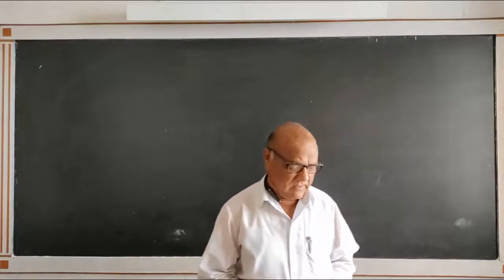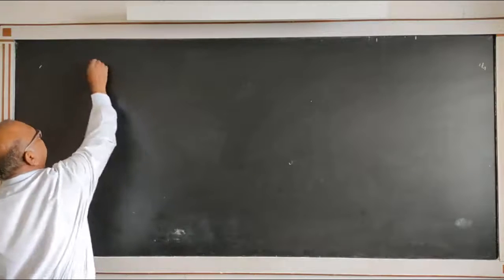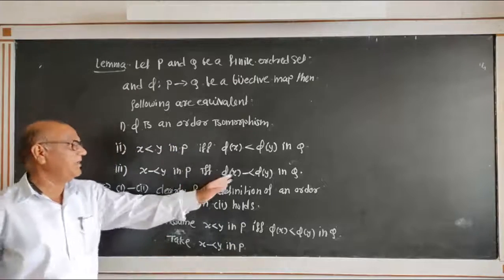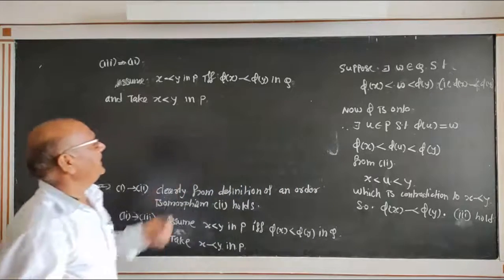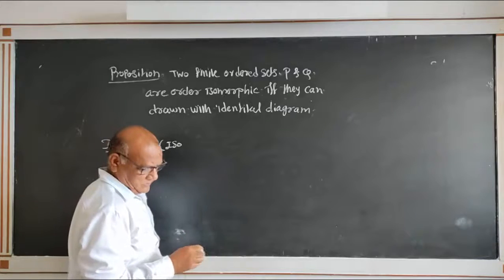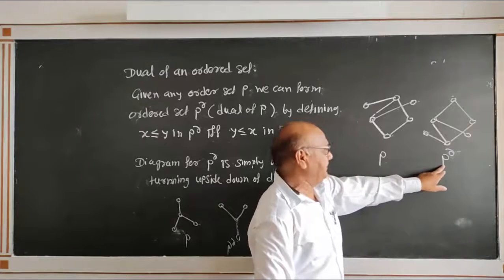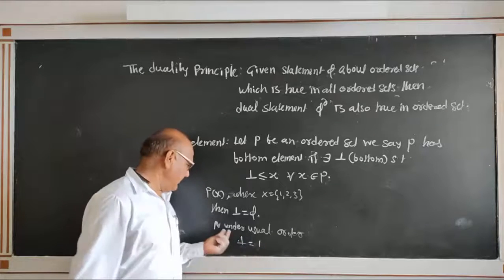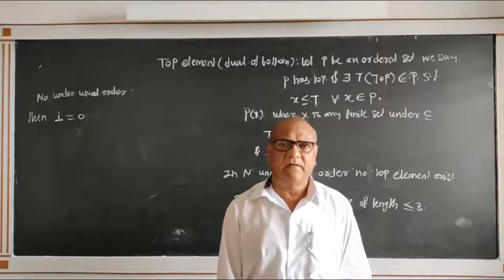T.Y. B.Sc. (Mathematics) | Sem-III |MT 337D: Lattice Theory| Dr. Subhash Pawar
Chapter: Ordered Sets
Topic: Diagrams-continued
This video explains the definition of ordered preserving, duality principle, bottom element, and top element.